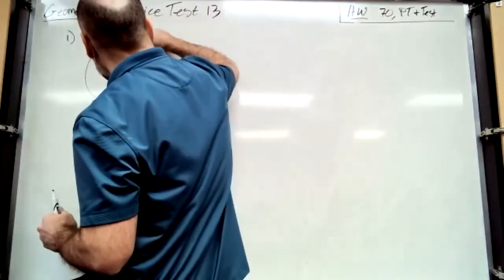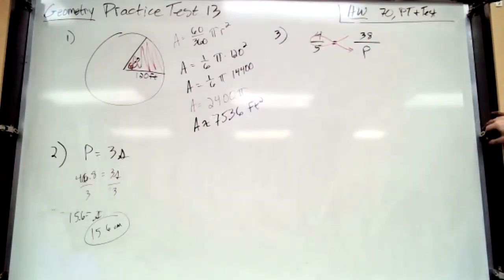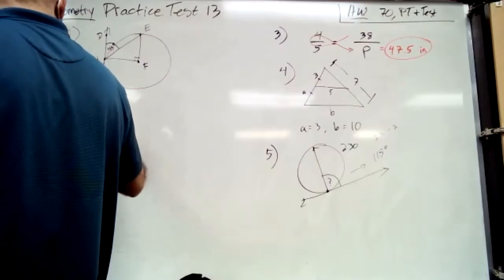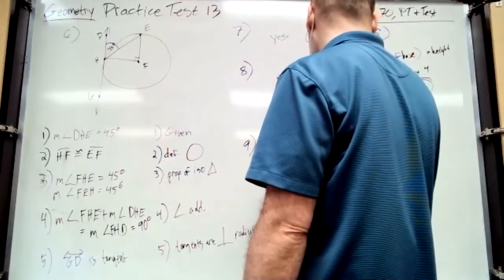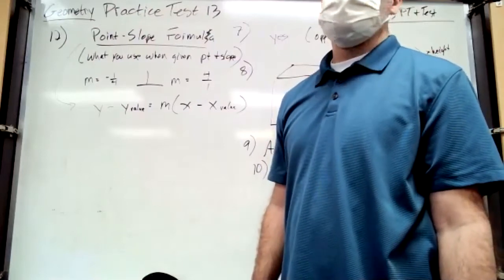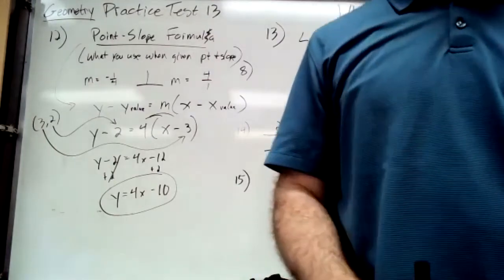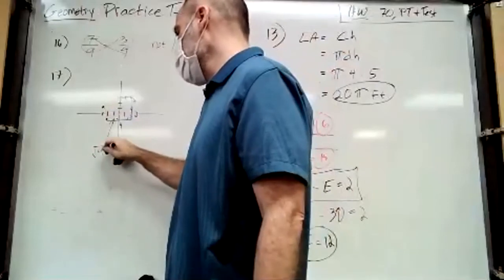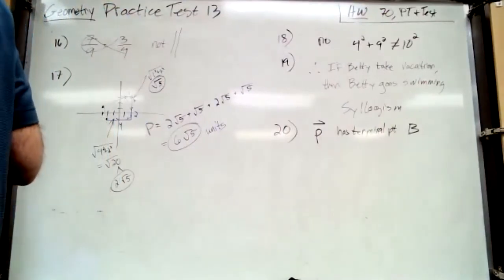Saxon Geometry Practice Test 13A - Review Practice Test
Saxon Geometry Practice Test 13A
Objective: Review Practice Test